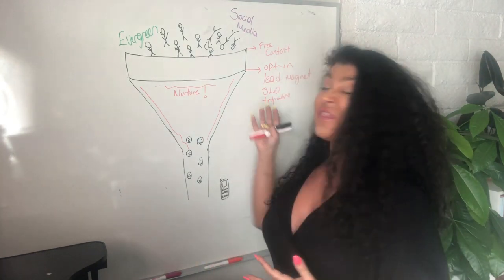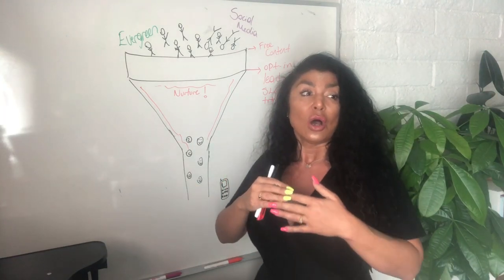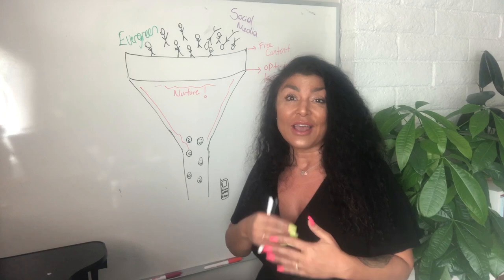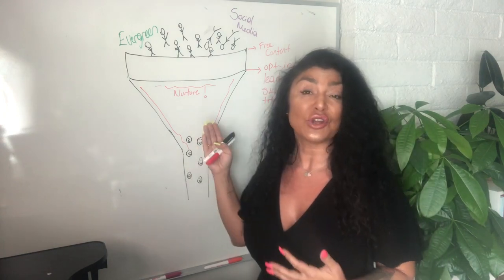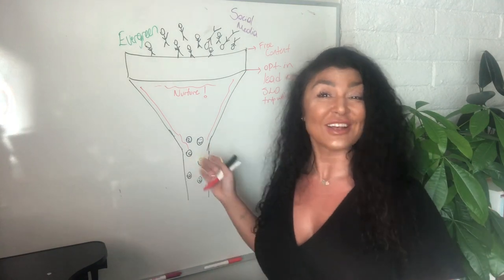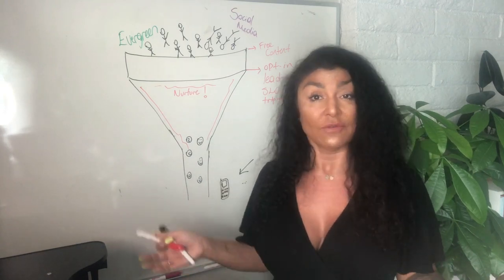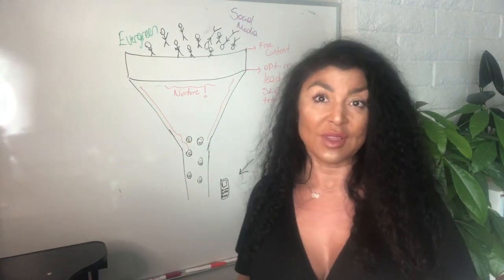What Should a Coaching Business Sales Funnel Look Like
In this video "What Should a Coaching Business Sales Funnel Look Like" I am sharing what a sales funnel is and What Should a Coaching Business Sales Funnel Look Like.
I am showing why it is important to have a sales funnel as a coach or service-based business owner.

If you like my video "What Should a Coaching Business Sales Funnel Look Like" watch "Conversion Rates for Coaching Business"

Sign up to get my FREE Mini-Course
Write a High Converting Opt-in Page Guaranteed to Grow Your Email List: